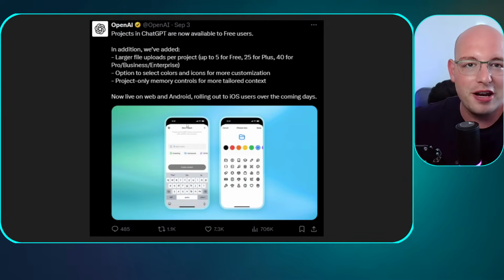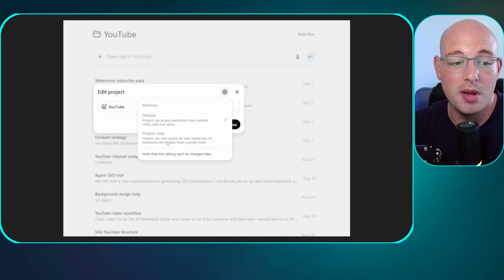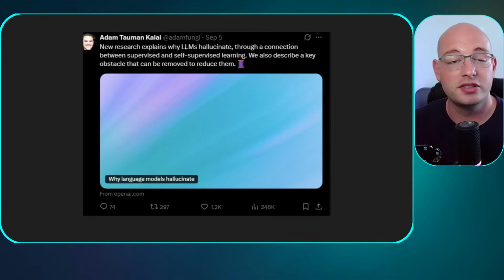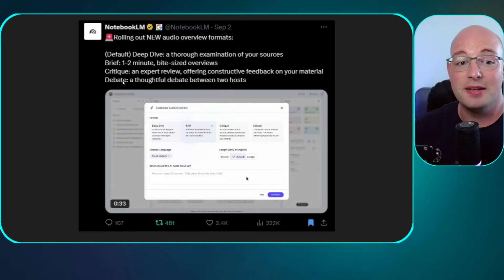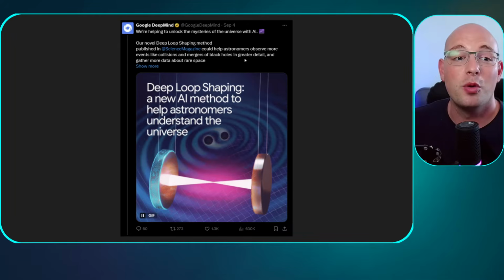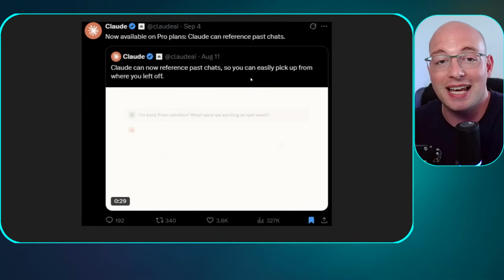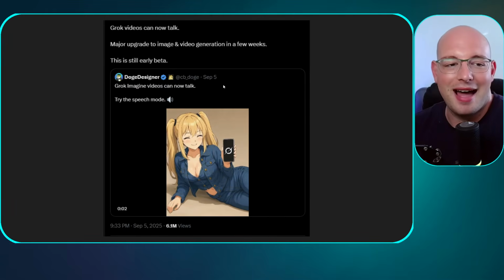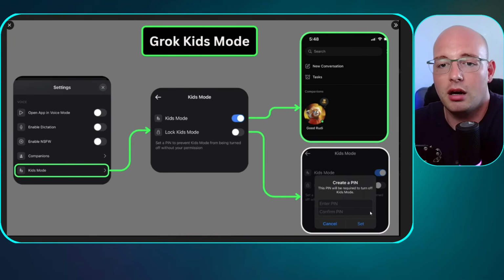ChatGPT Projects Go Free, Branching Lands. Big NoteBookLM Update | This week in AI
OpenAI takes the week. Projects go free (with bigger file limits), project-only memory lands, and Branching finally becomes a first-class feature. Google ships NotebookLM Audio Overview modes (deep dive / critique / debate) and an on-device embedding model. xAI pushes Grok with PDF mark-and-explain, code cadence, talking videos, and Kids Mode. Anthropic news and Claude upgrades round it out. Here’s the fast breakdown.

What you’ll learn (quick payoff)

How project-only memory changes context control in ChatGPT

Where to find Branching in any reply (and why it matters)

NotebookLM’s new Audio Overview options for studying long docs

What’s new across Grok (PDFs, videos that “talk,” Kids Mode)

Timestamps / Chapters

00:00 – This week’s winner: OpenAI
00:36 – ChatGPT Projects update (free tier, file limits, icons/colors)
01:20 – Project-only memory: how to toggle it (new projects only)
02:30 – Branching: start a new chat from any message (incl. past replies)
03:01 – OpenAI: hallucination research + “certified for workers” (in progress)
03:39 – NotebookLM update: why Audio Overview is so useful
04:01 – Audio Overview modes: Deep Dive / Critique / Debate
04:33 – Embedding Gamma: open, on-device embedding model (for devs)
05:05 – DeepMind paper buzz: better observing extreme space events (context)
05:43 – Anthropic funding headlines + Claude can reference past chats (Pro)
06:35 – xAI Grok: upload a PDF, highlight text, ask for an explanation
07:25 – Grok code ships: rapid cadence notes
07:36 – Grok videos can talk (customize + re-animate)
08:09 – Grok Kids Mode (PIN-locked; on paid tier)
08:55 – Outro + call for which company to feature next week